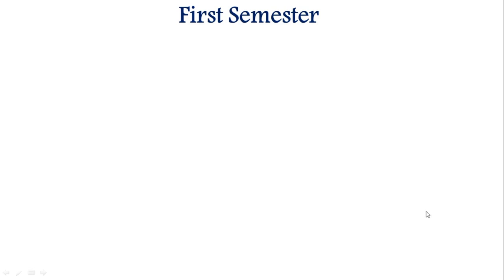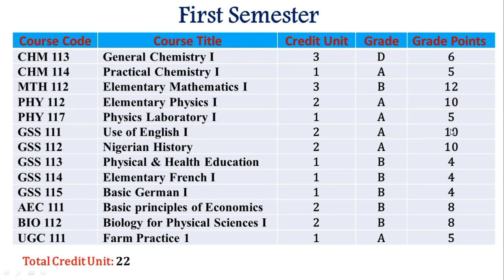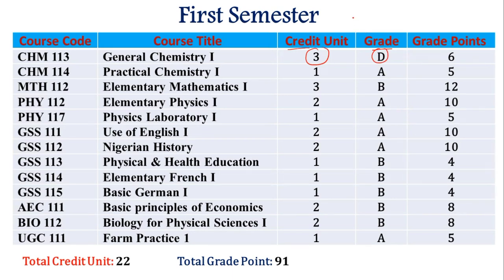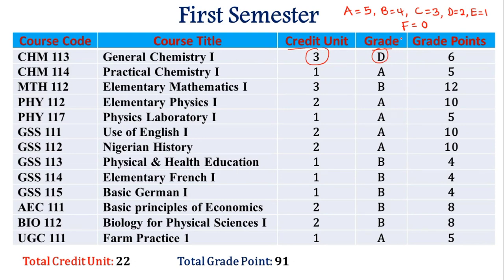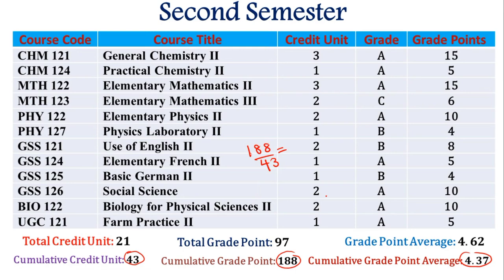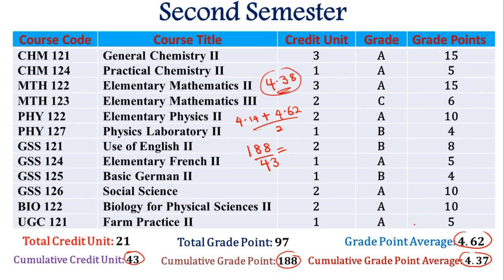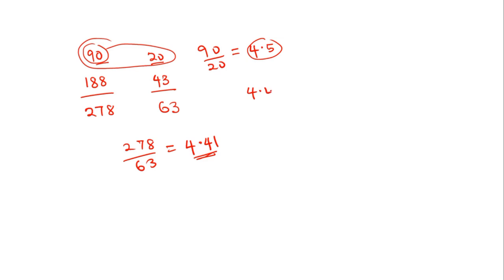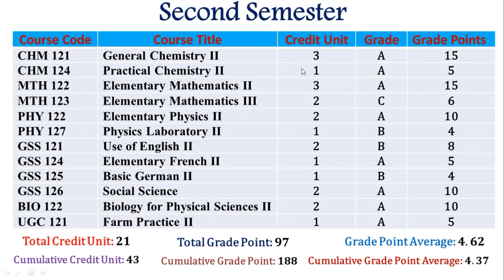How to calculate CGPA for University and College Students: 5.0 grading system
How to calculate Cumulative Grade point average cgpa for university